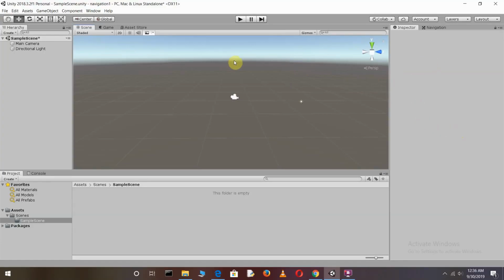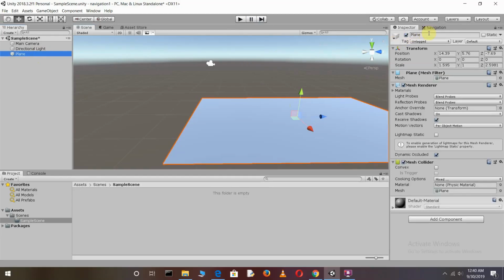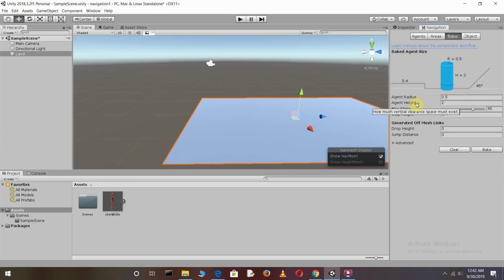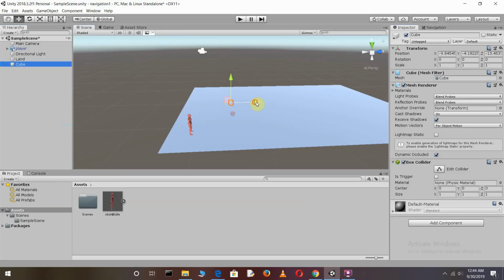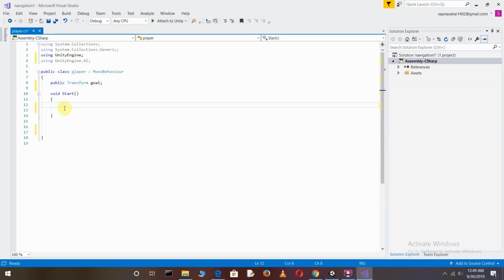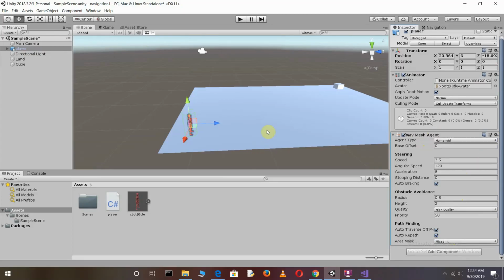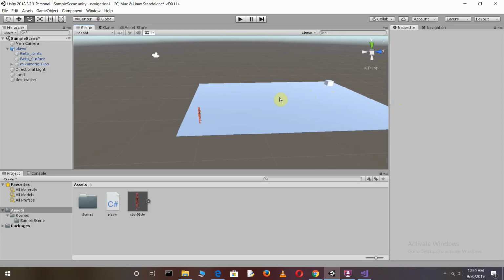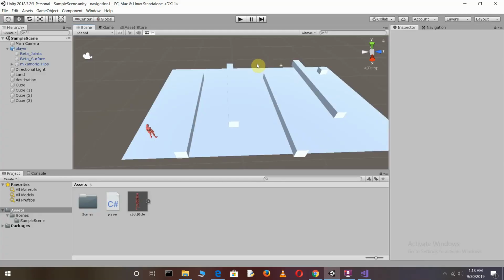How to create navigation and pathfinding system automatically using AI in unity 3D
Hello guys in this tutorial i have told you that how we can make navigation as well as path finding system using AI in unity c# .in this using Al added navigation window and by bake and object setting create navigation mesh which is automatically created in scene geometry .after this by adding script to our character for reaching to its destination with obstacle avoiding .

related questions :
* Unity NavMesh Tutorial - Basics
* Unity - A Star Pathfinding Tutorial
* Custom Movement on a Grid and Path-Finding: Unity 3D Tutorial
* Unity Navigation Tutorial | 3D Navigation Unity | Navmesh Tutorial Unity
*Coding INDOOR NAVIGATION with A* Pathfinding
* Navigation and Pathfinding, Click to Move, AI Player Movement in Unity 3D
*Automatically Obstacle avoiding pathfinding  AI player in unity c#
* * Top 10 Unity Games of All Time
* FPS Sample is now available in Unity 2018!
* Unity Learn:Best Way To Learn Unity?
* Unity Tutorial for Beginners 2019 - C# Coding